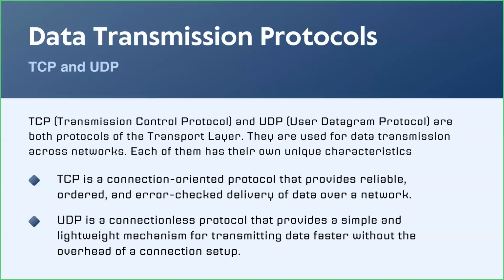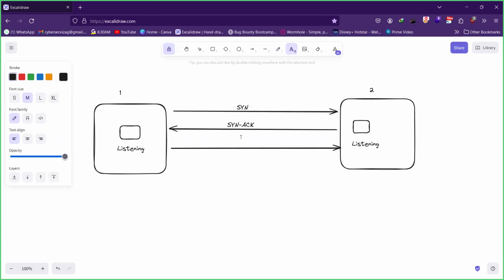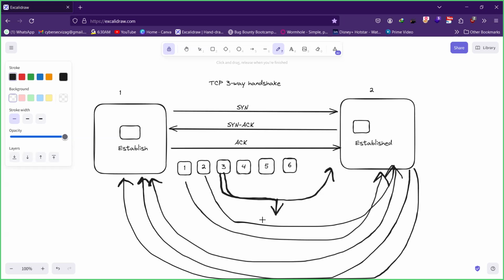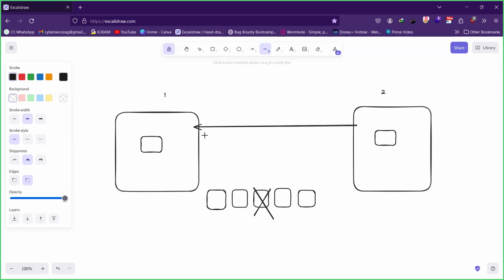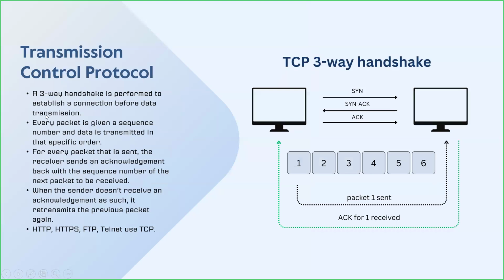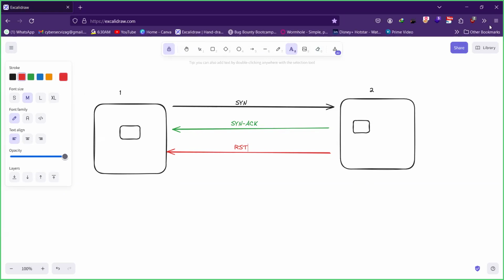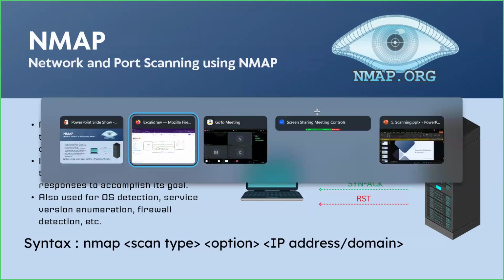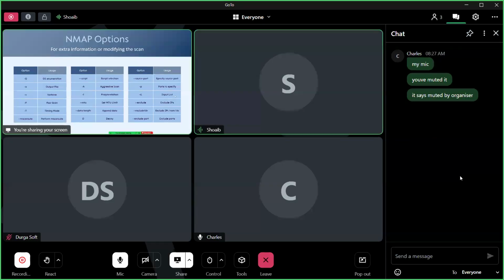Cyber Security Session 14 Scanning Part 2